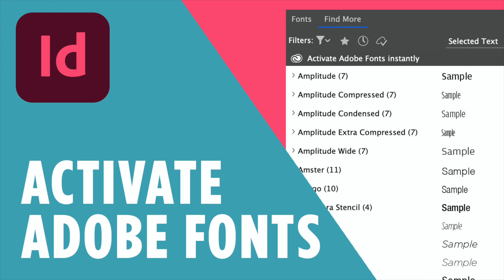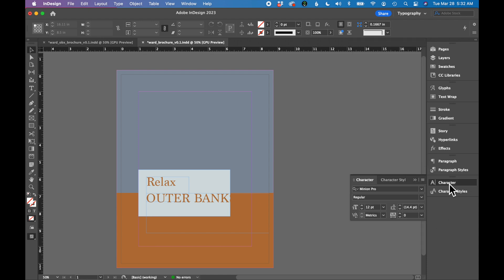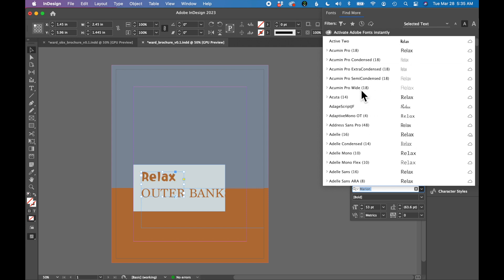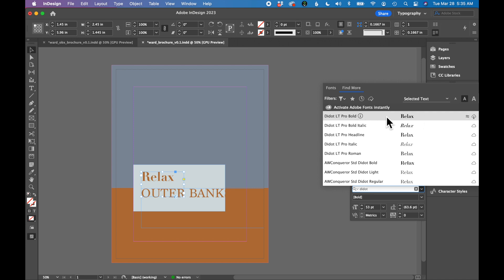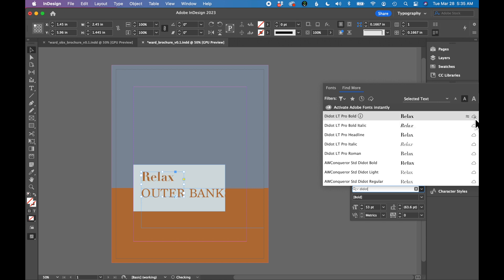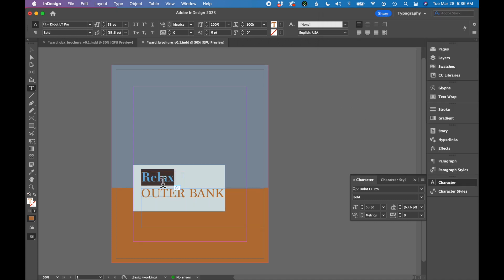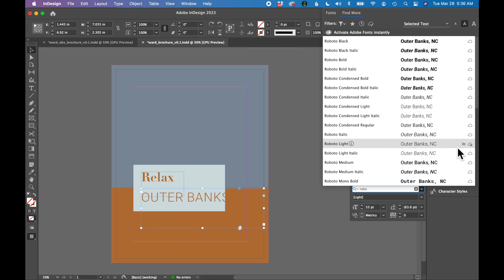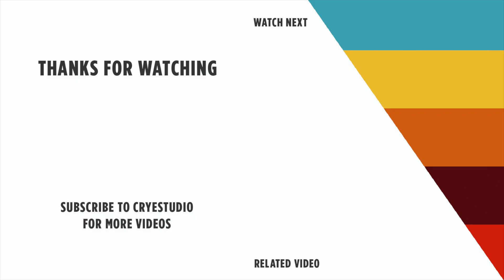How to Activate and Use Adobe Fonts in InDesign – Quick & Easy Install Tutorial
Learn how to activate and use Adobe Fonts directly within Adobe InDesign! In this step-by-step tutorial, we’ll walk you through the simple process of finding, installing, activating, and applying beautiful Adobe Fonts to enhance your design projects. Whether you’re designing for print or digital, these fonts can make a huge difference in the look and feel of your work. Perfect for beginners or anyone looking to elevate their typography skills in InDesign.

► Find, activate, and apply Adobe Fonts directly inside Adobe InDesign

💡 CONTENTS
00:00 - Introduction
00:36 - Find Adobe Fonts in InDesign
00:59 - Activate Adobe Fonts
01:36 - Apply Adobe Fonts to a project